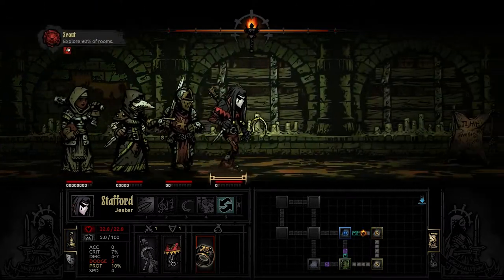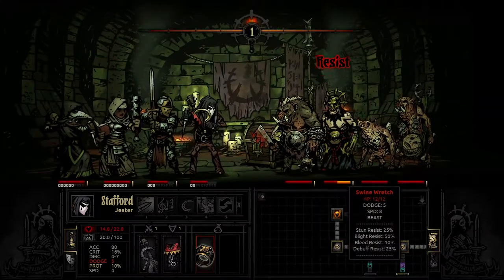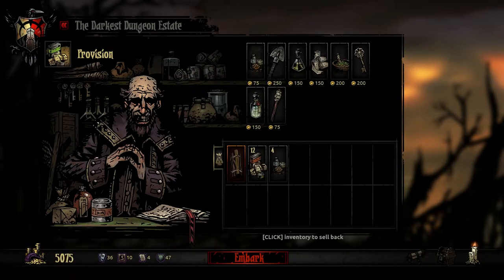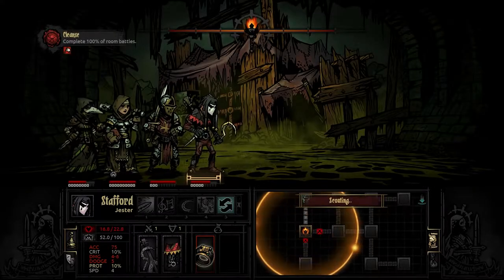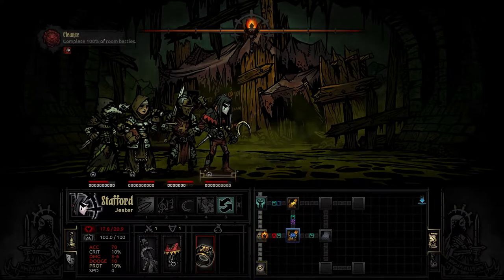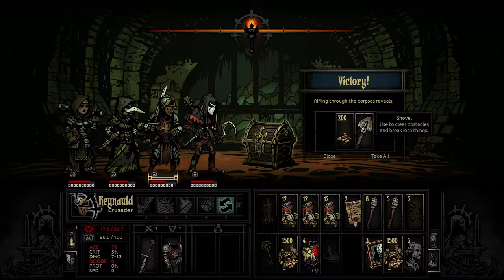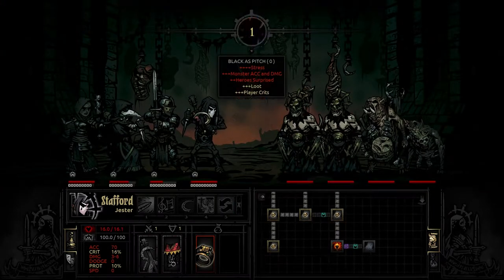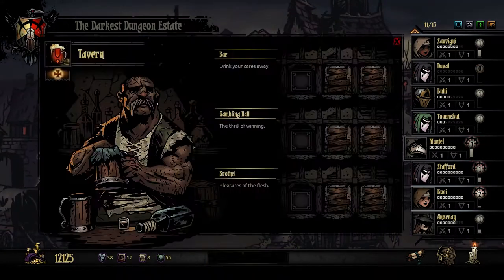Something...Grim | Darkest Dungeon [Part 4] - BLACK AS NIGHT - PC Gameplay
That. Was. AWESOME.

Darkest Dungeon is owned by Red Hook Studios.